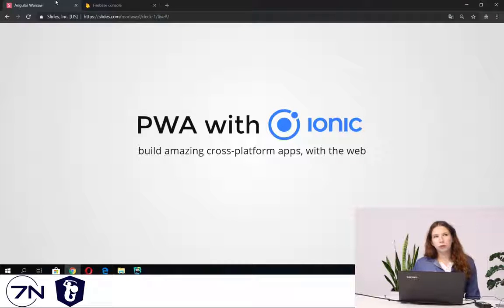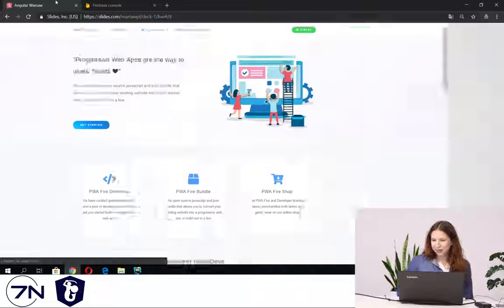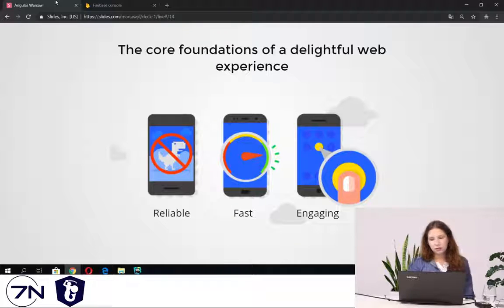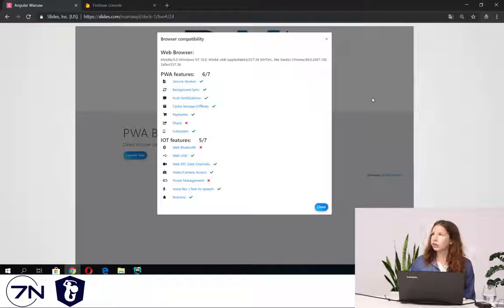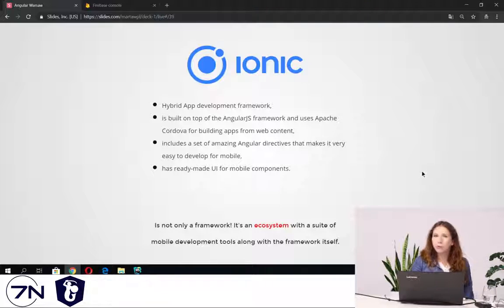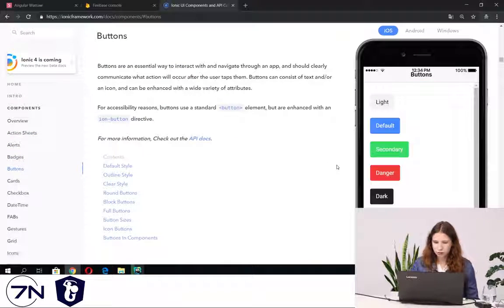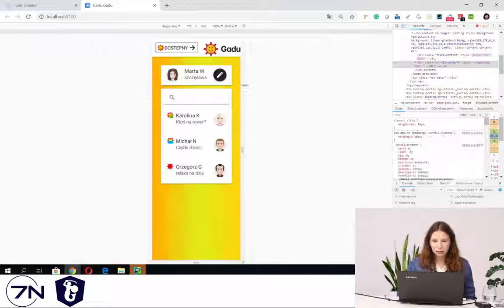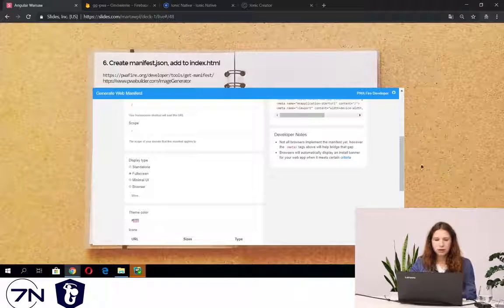Marta Wiśniewska | PWA with Ionic Build Amazing Cross Platform Apps, with the Web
Presentation from 22nd Angular Warsaw meetup in 7N office in Warsaw